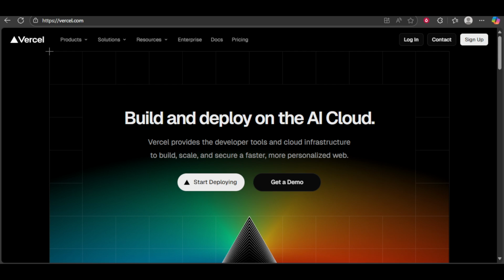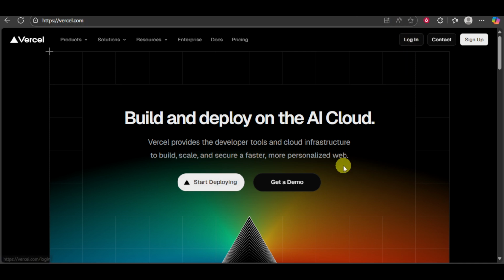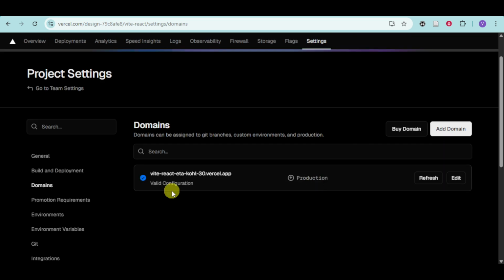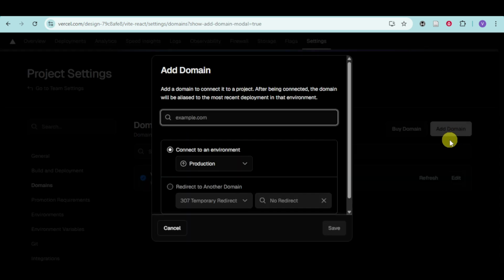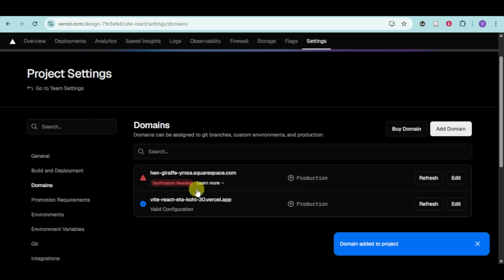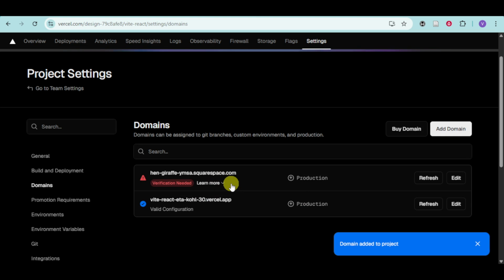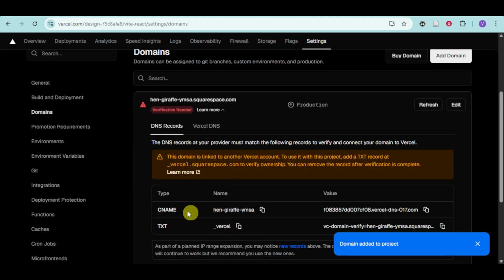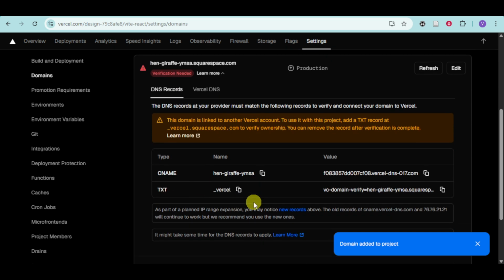How to Add Subdomain in Vercel 2025 (EASY GUIDE)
Want to organize your website with subdomains? In this tutorial, I’ll show you how to add a subdomain in Vercel step by step, so you can create sections like blog.
With subdomains in Vercel, you can:

Add subdomains under your custom domain.

Point different subdomains to different projects.

Manage DNS settings directly in Vercel.

By the end of this video, you’ll know exactly how to set up and configure subdomains in Vercel.